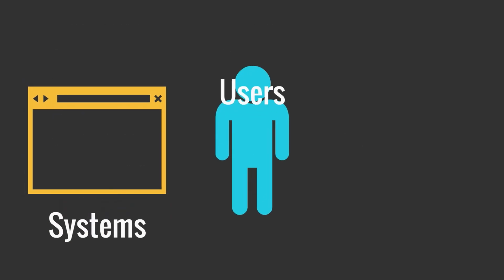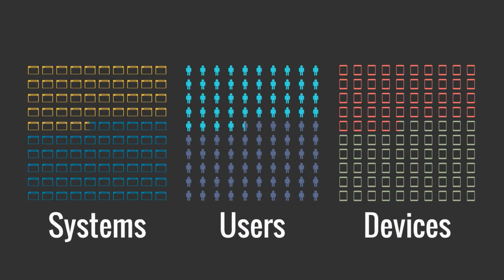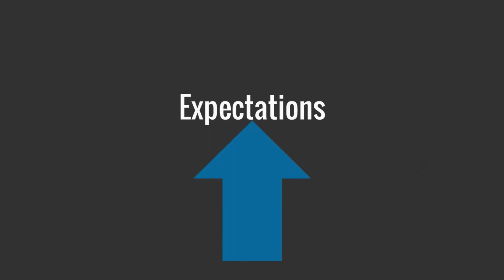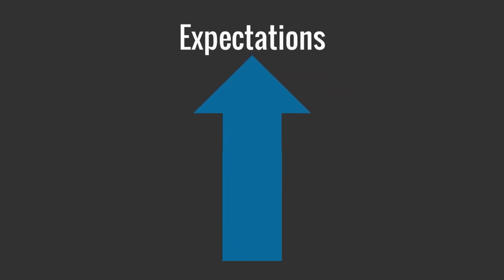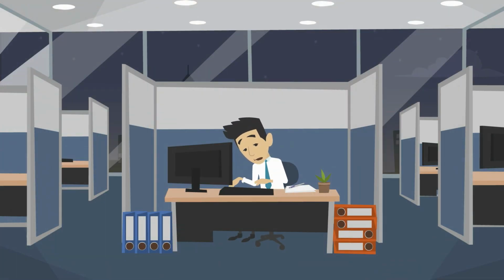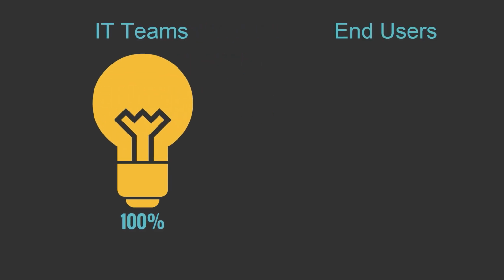What is FileWave?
See the benefits of FileWave's all-inclusive multi-platform Management Suite.